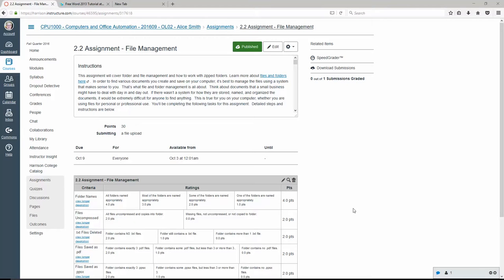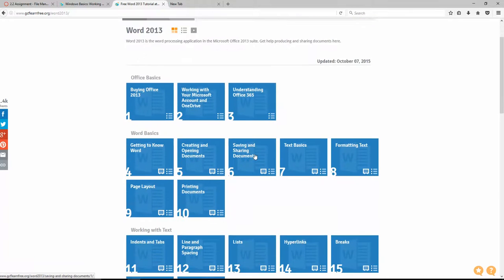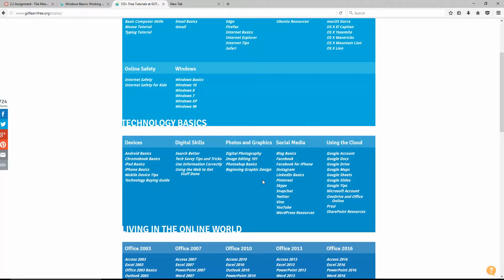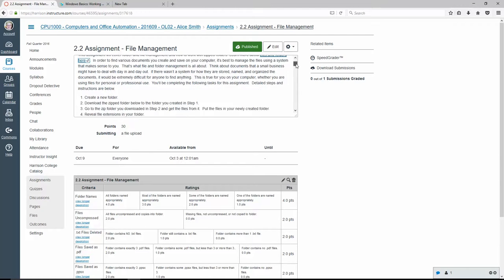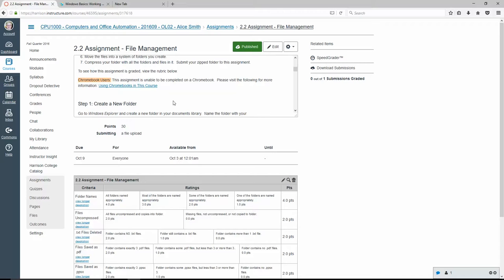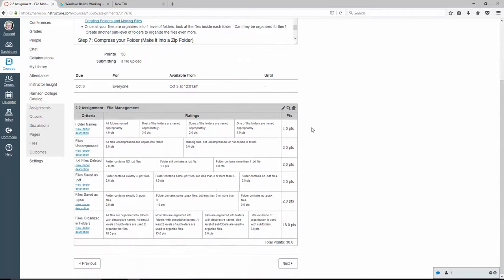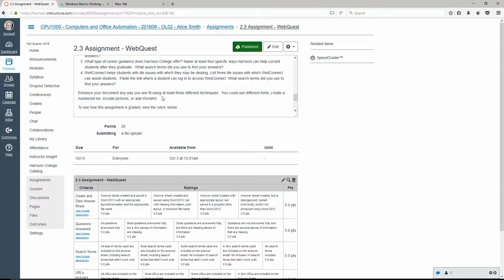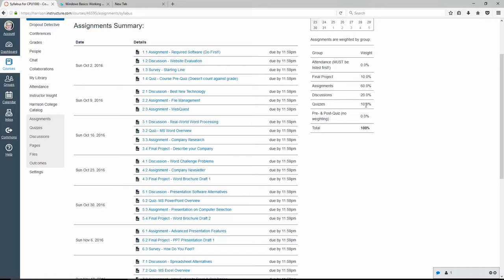Week 2 Lecture Part 2